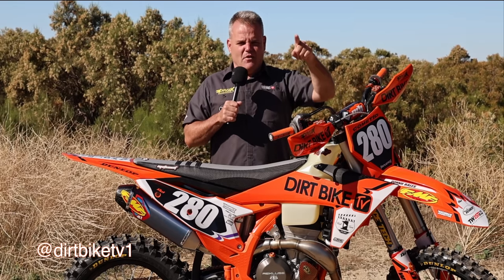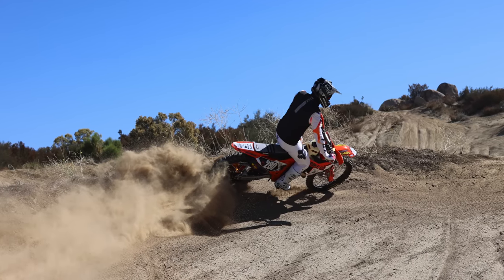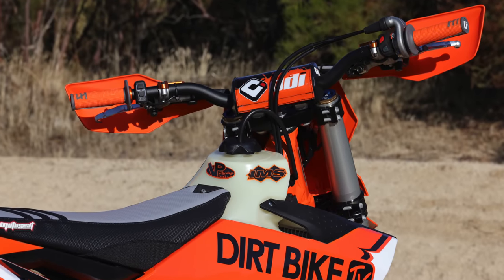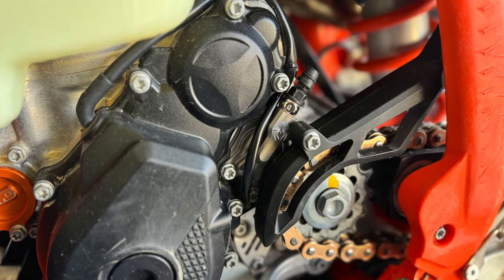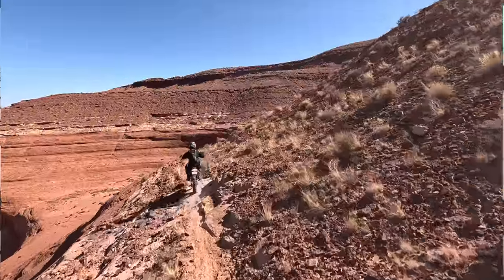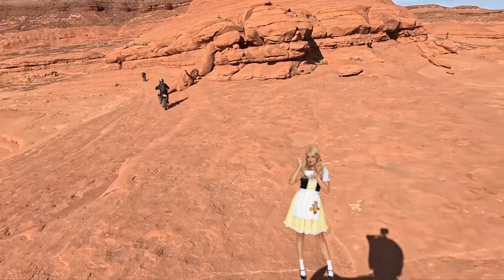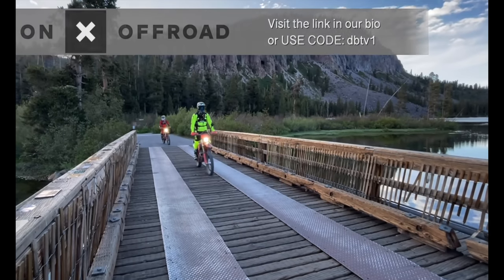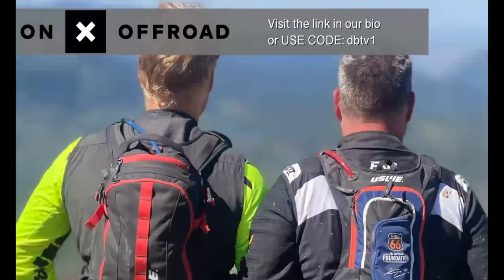350XC-F = Best Overall Dirt Bike Ever!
It's Just Right!  Just like Goldilocks we think a 350 is "just right" and the 350XC-F is the best overall bike you can buy for the track and trail (even with its few flaws).